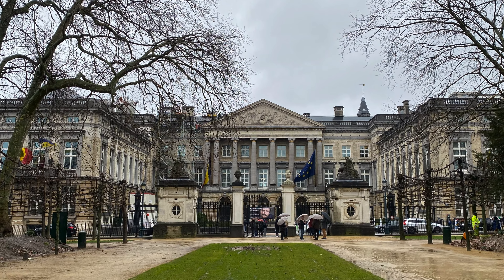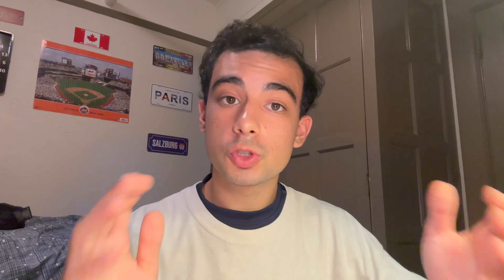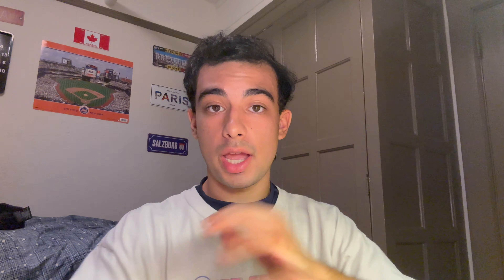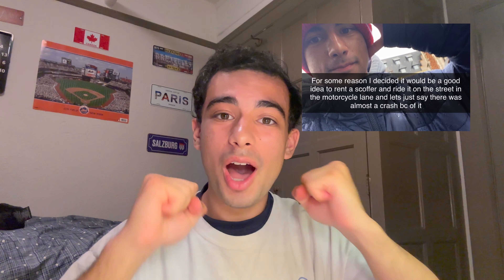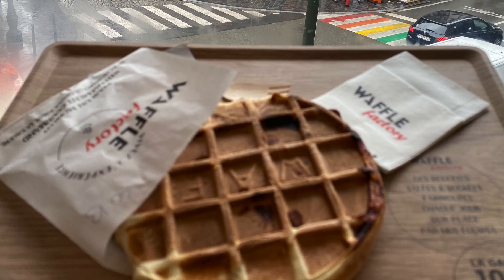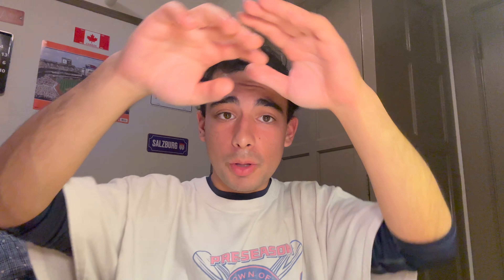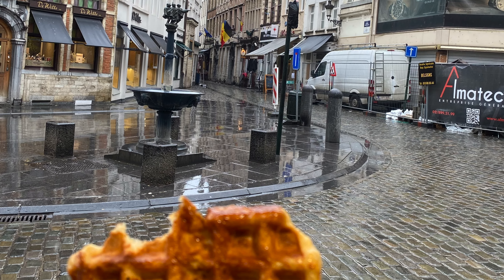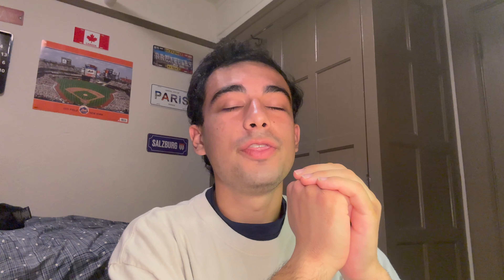Brussels, Belgium | Travel Guide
Brussels, Belgium blew me away with the waffles and chocolate. Brussels had hands down the best waffles I have had my entire life! I definitely want to return to Belgium (whether it is Brussels or anywhere else) just to have them again. I also visited the Atomium which gives a beautiful view of the Belgian landscape. Make a stop here!

Sites visited: Atomium, Mannequin Pis, Brussels Town Hall, Royal Palace of Brussels, Church of Our Lady of Victories at the Sablon, Hôtel de Ville de Bruxelles, Grand Place

🌍 Welcome! I'm Landon! - Explore the world with Me! 🌍

👋 About Me!
Aspiring Traveler | Student | Goal: 197 Countries and 50 States
Right now, my desire to travel the world is higher than ever, and I am on a mission to see the world through the lens of an explorer, not a tourist.
📍New York, New York, USA

On this channel, you'll find:
-Exciting travel vlogs from around the world
-Tips and tricks for budget-friendly travel
-Destination guides and recommendations

Let's journey together to explore new horizons, cultures, and experiences!
In addition to exploring culture in cities, you will find me at numerous sports games, concerts, and more!

Thanks for joining me on this incredible journey. Let's explore the world, one adventure at a time!